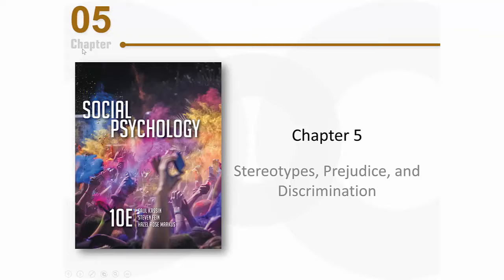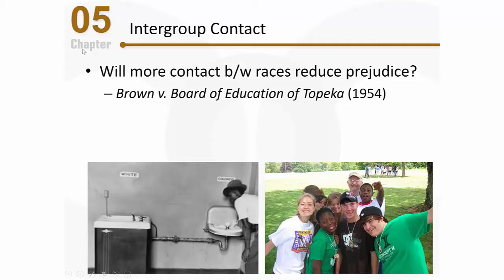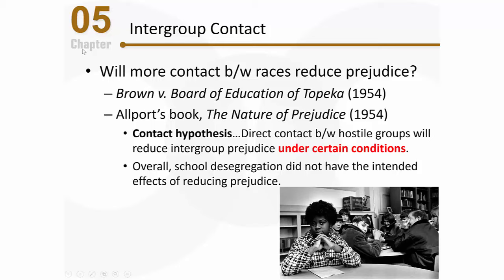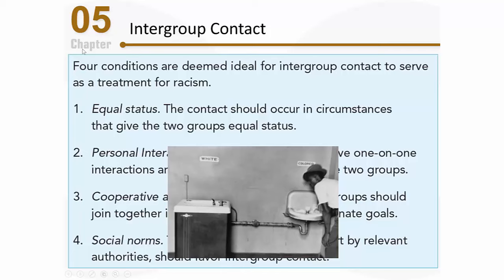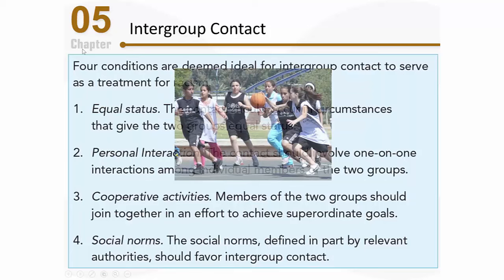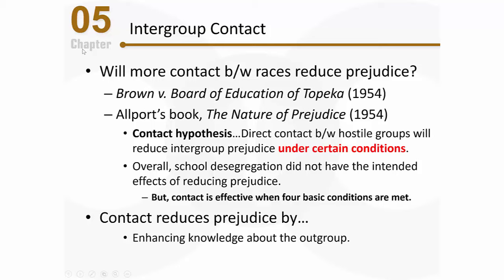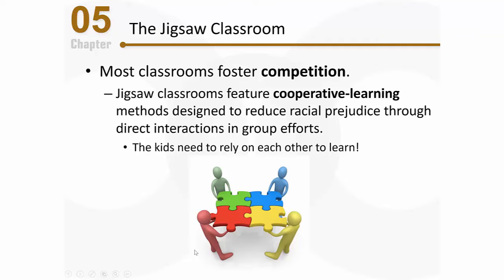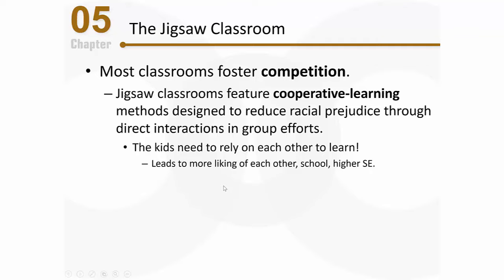PSY 2510 Social Psychology: Reducing Prejudice and Discrimination via Intergroup Contact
This video discusses how to reduce prejudice and discrimination via intergroup contact. The contact hypothesis and the jigsaw classroom are described in detail.